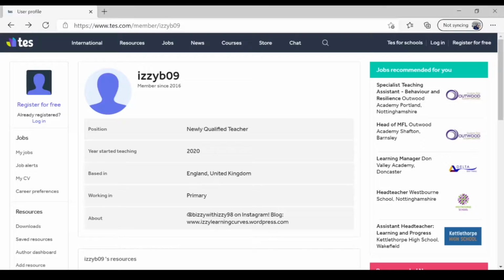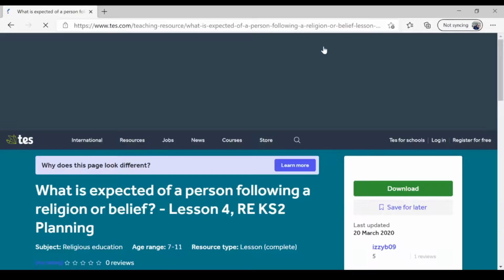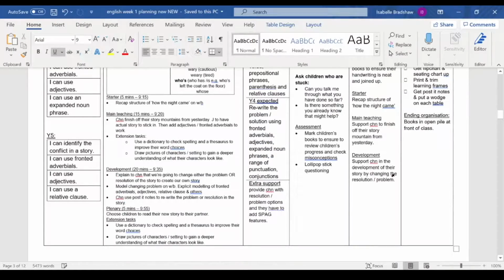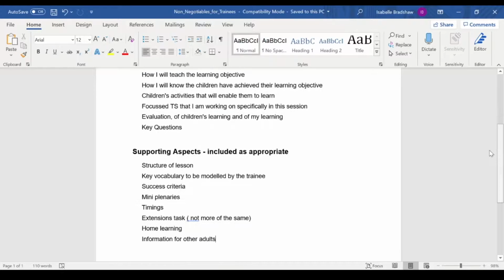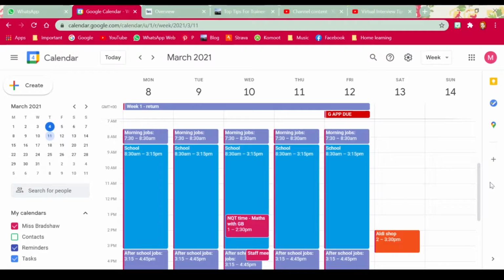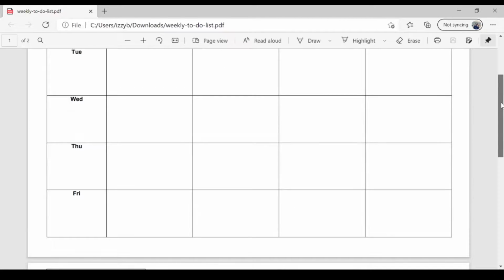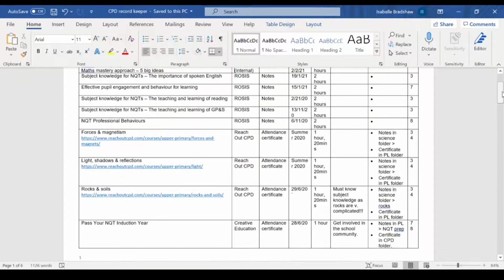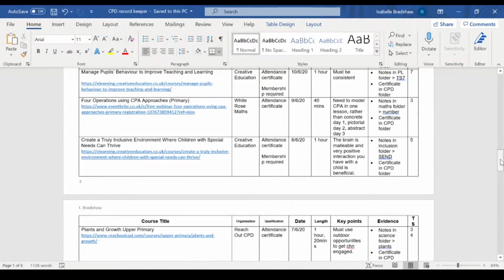Tips For Trainee Teachers | Part 1 - Placement Advice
In this video, I’ll be sharing my placement top tips for anyone who’s a trainee teacher. What do you wish you knew at the start of teacher training?

⭐BUSY WITH IZZY:
Educate & explore.
I graduated from Sheffield Hallam University in 2020 with a first-class honours in BA Primary Education (5 - 11 years) and currently completing my NQT year in the UK.